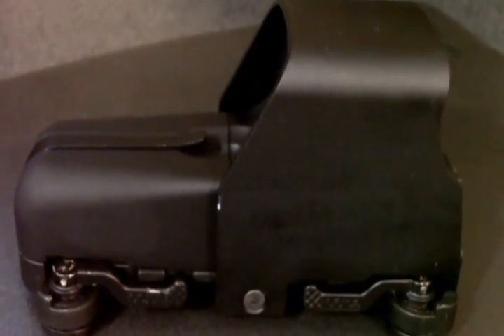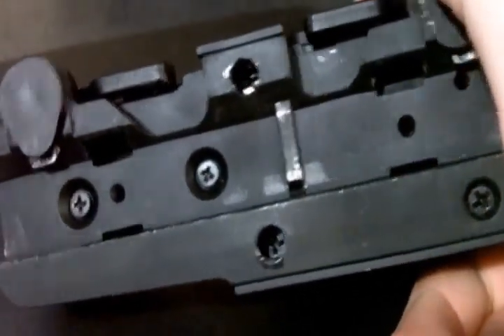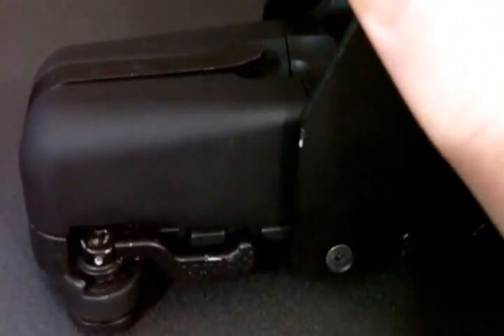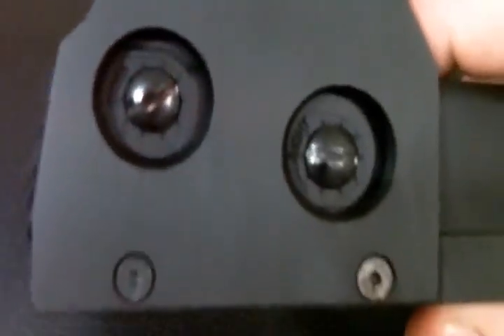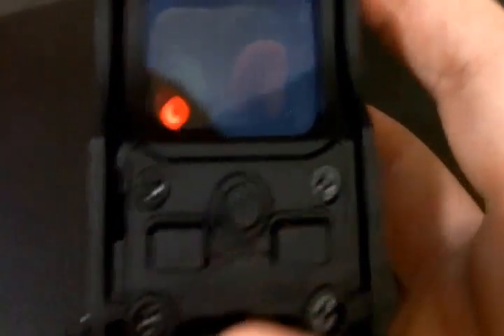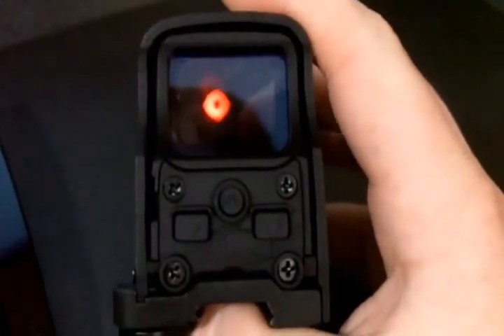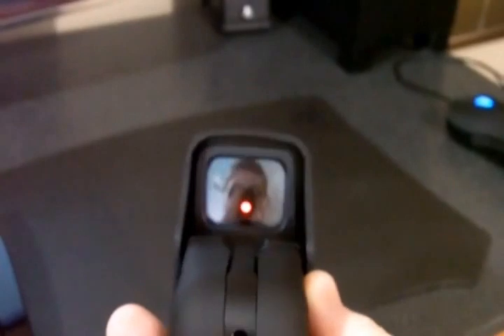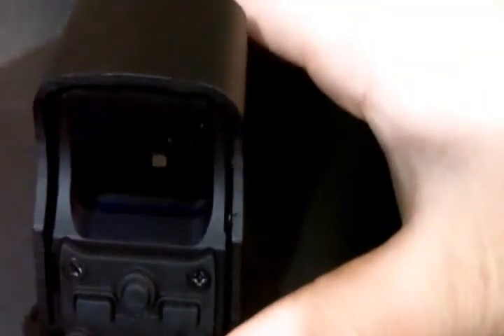EOTech 553.A65 Review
Mr. Airsoft

This Eotech style 553 replica features both red and green reticles. It also has quick-detach levers for fast mounting and demounting. Its function mimics the real EOTech.

Description:
A Power ON and brightness adjustment
B Power ON and brightness adjustment
A+B--Power OFF, depressing both key simultaneously
C Reticule color switching (Red/Green)
-Has 10 brightness levels for adjusting the red/green dot
-2 hours auto shutdown after last key used
-AAA Alkaline Battery x 2